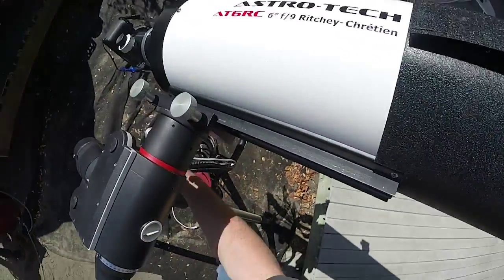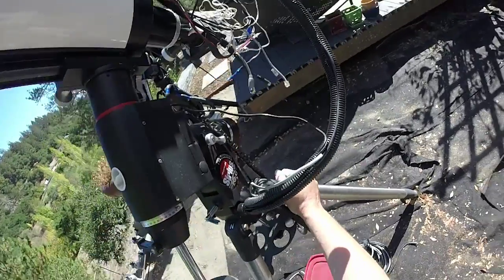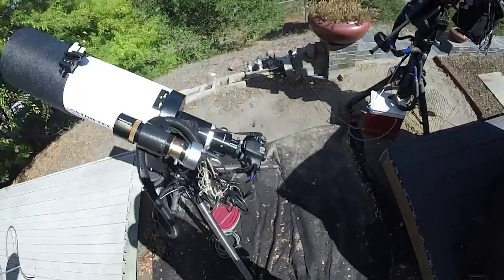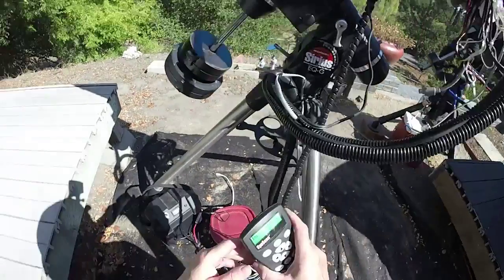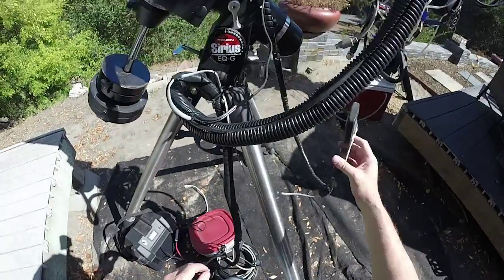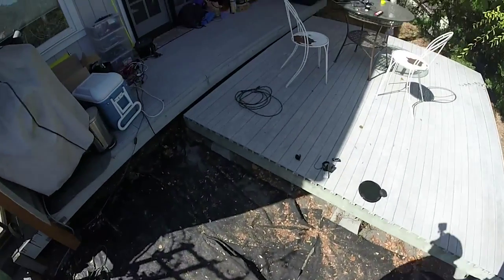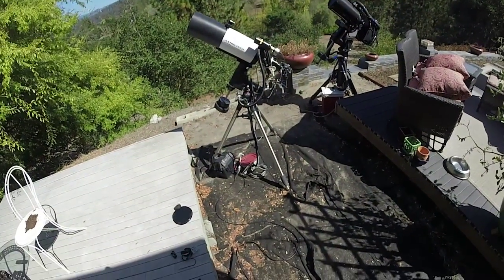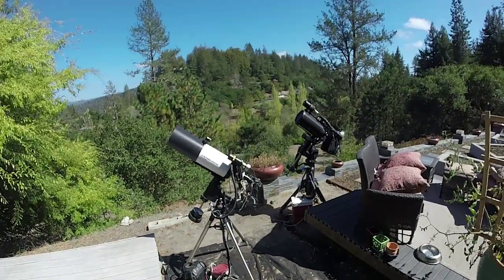Astrophotography mount and telescope setup part 4